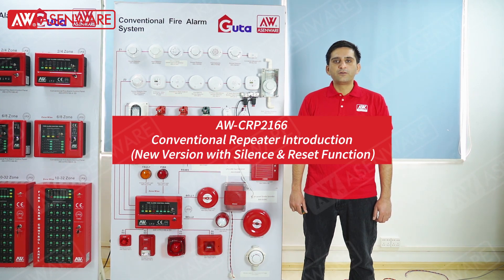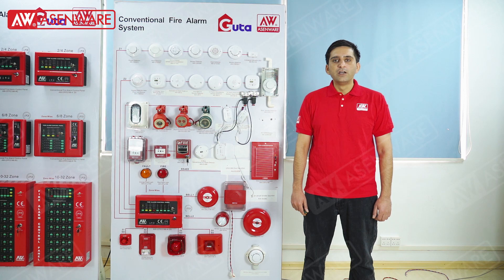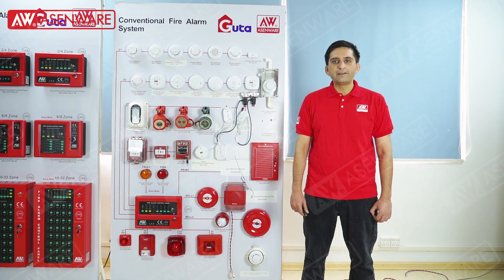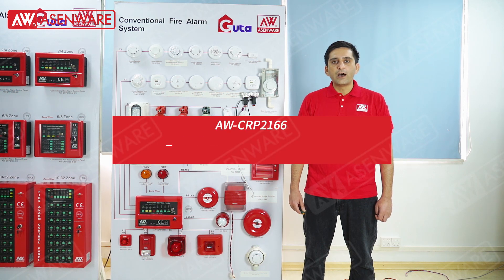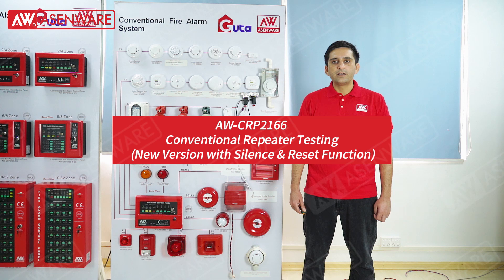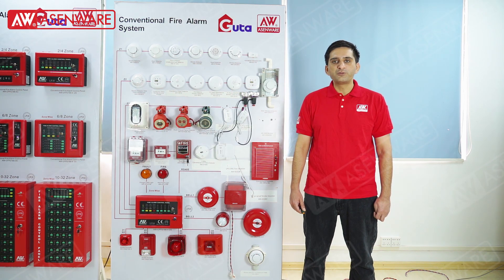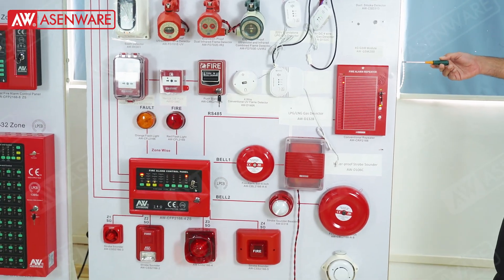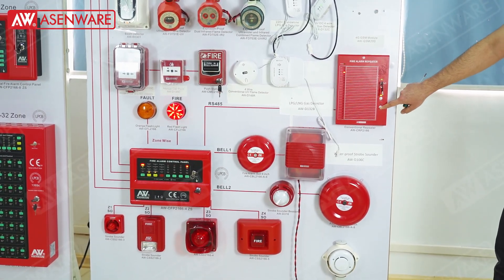AW-CRP2166 Conventional Repeater Introduction & Testing _New Version with Silence & Reset Function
This video shows AW-CRP2166 Conventional Repeater Introduction & Testing _New Version with Silence & Reset Function